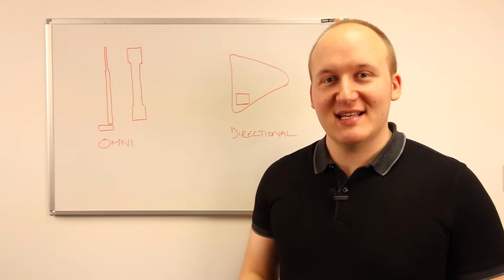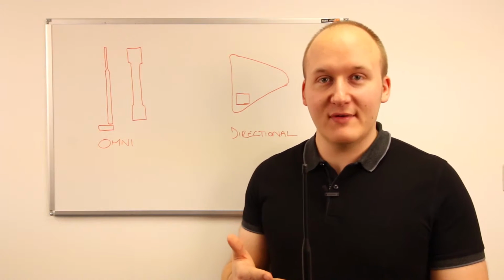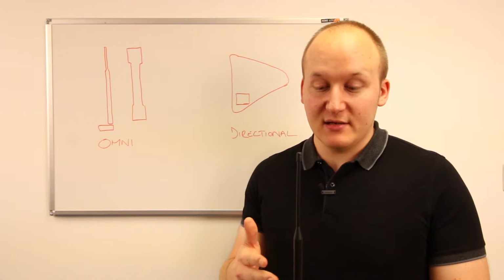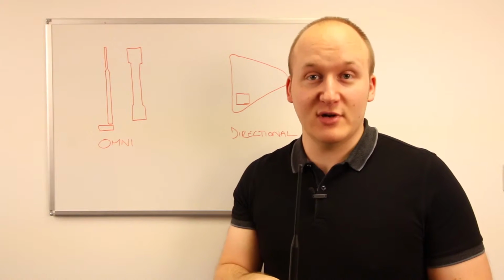Shure Whiteboard: Antenna Selection & Placement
In deze sessie alles over RF antennes en tips voor optimaal gebruik in de praktijk.

Dans cette session, tout sur les antennes RF et leur utilisation de manière optimale sur le terrain.